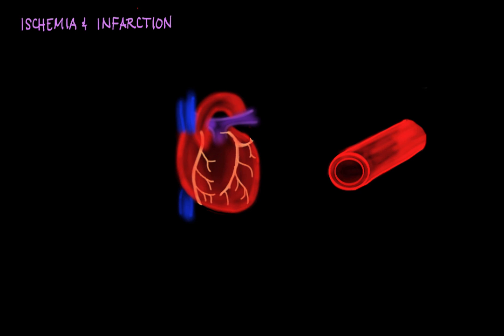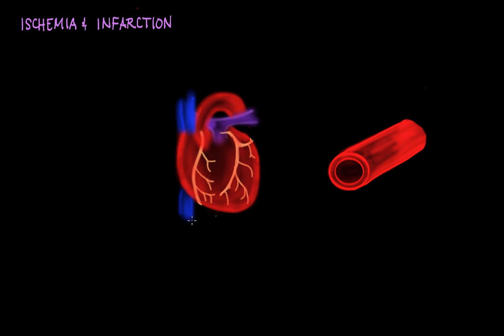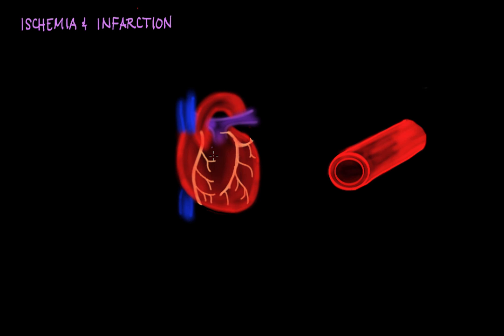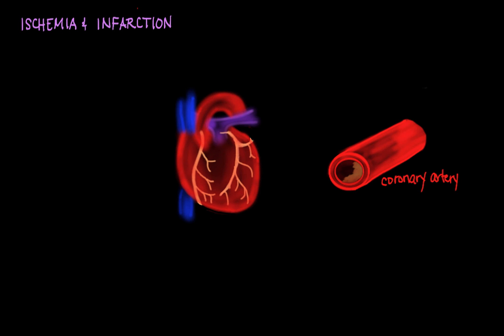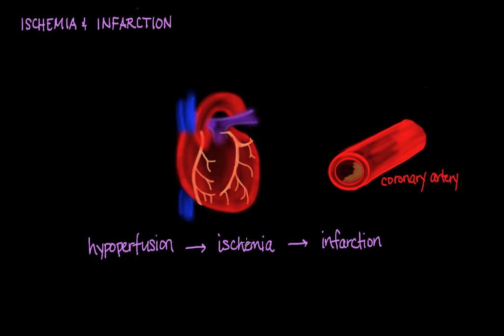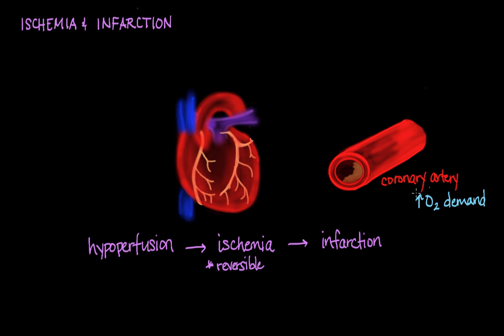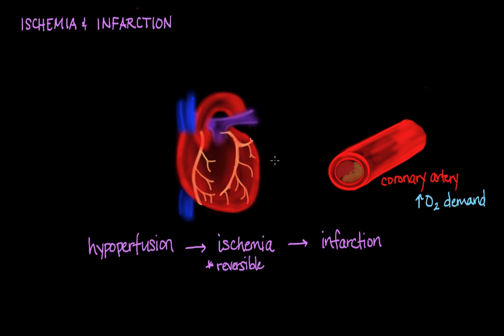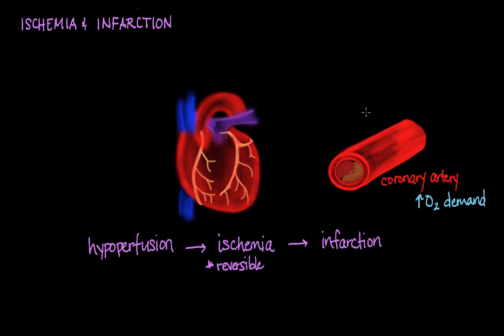Ischemia and Infarction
What is the difference between ischemia and infarction? Find out here!